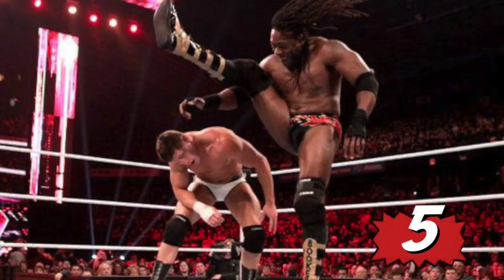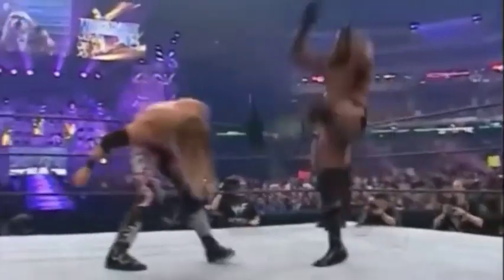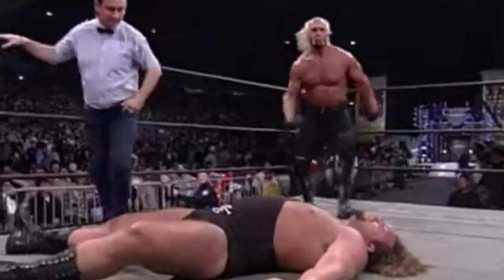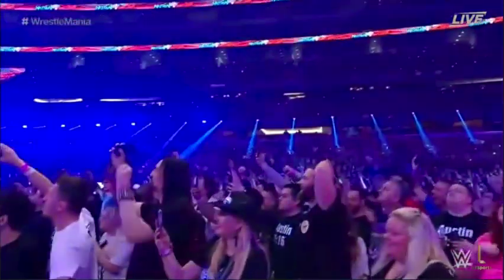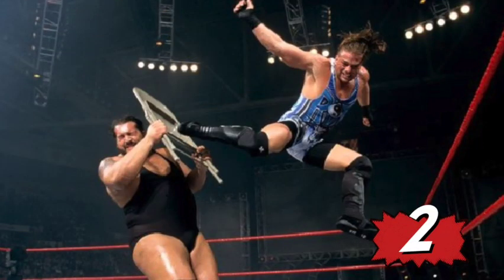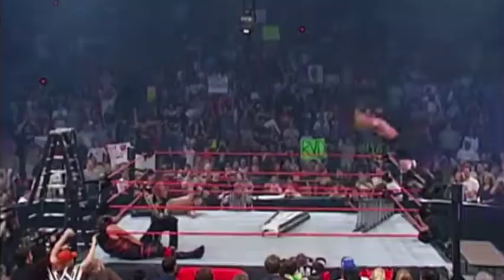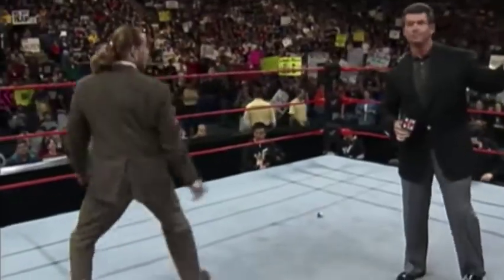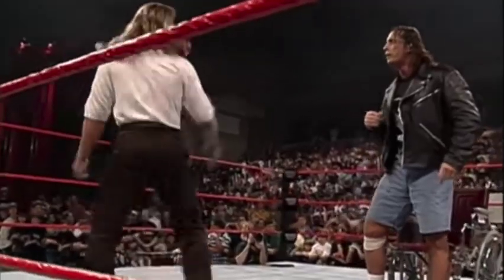5 Of The Best WWE Kicks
From sweet chin music to the brogue kick, we look at 5 of the best WWE kicks of all time!

WWE News / WWE Highlights

Rumble Talk provides coverage of all professional wrestling - including WWE ( WWE Raw, WWE SmackDown, and NXT), AEW, (AEW Dynamite and AEW Rampage), and much more with daily news, lists, highlights, match cards, reviews, games, quiz, trivia, and much, much more.